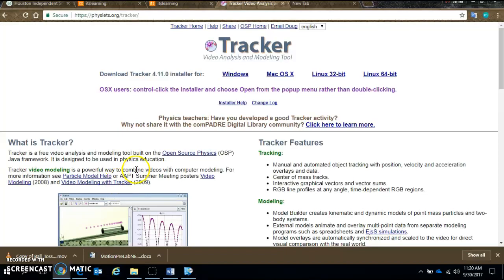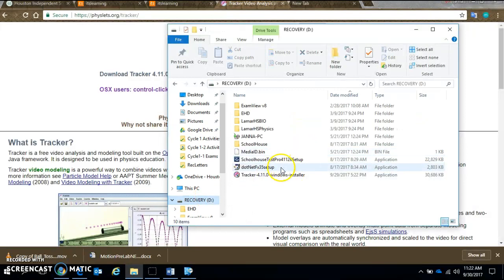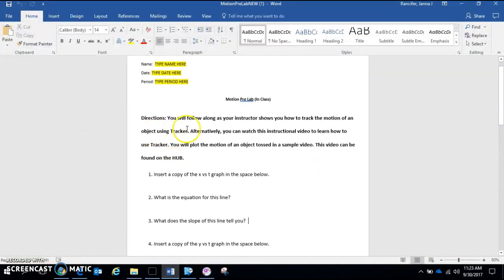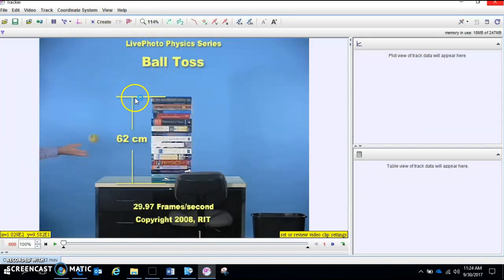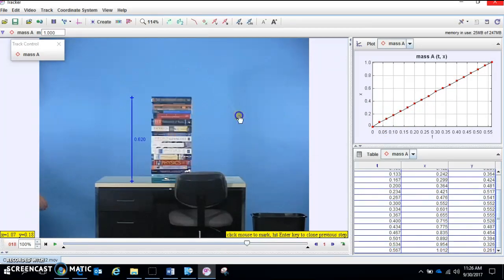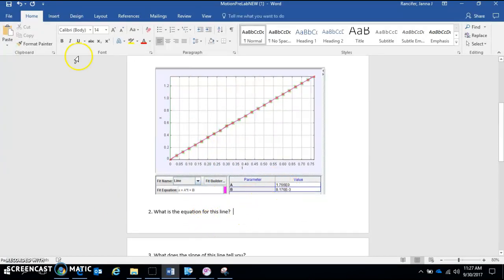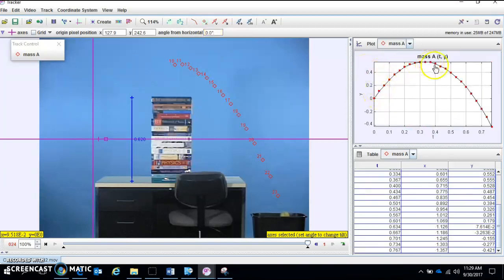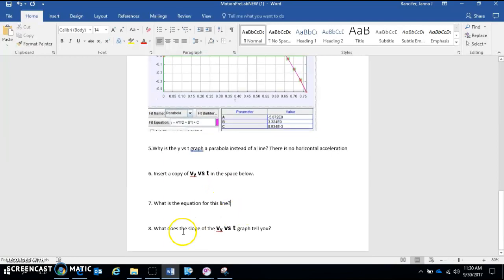How To Use Tracker!